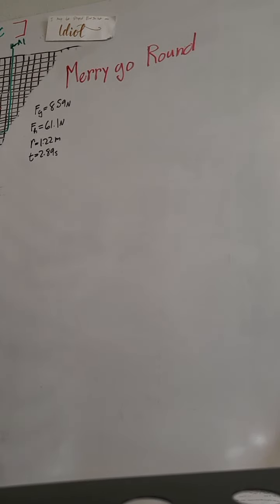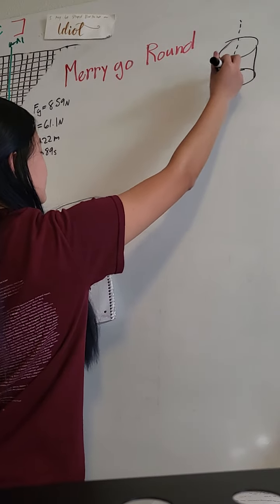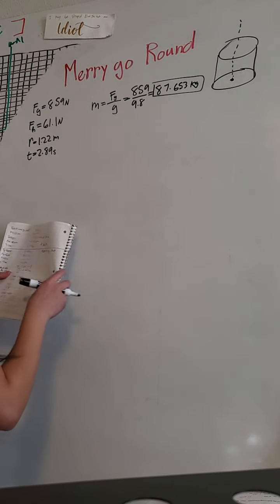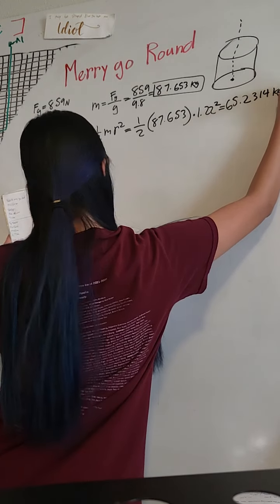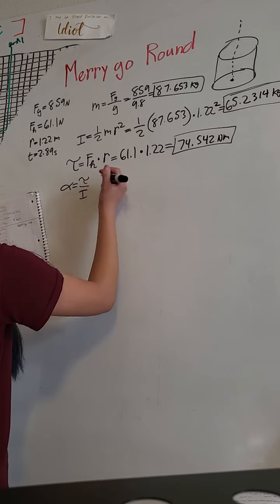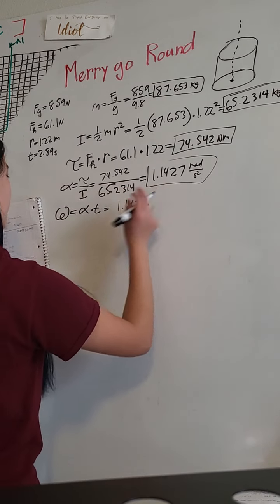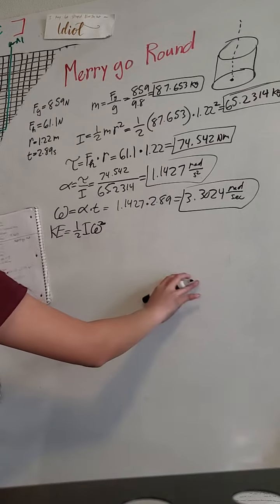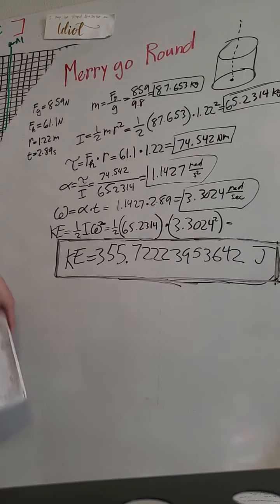14. Merry Go Round Phys